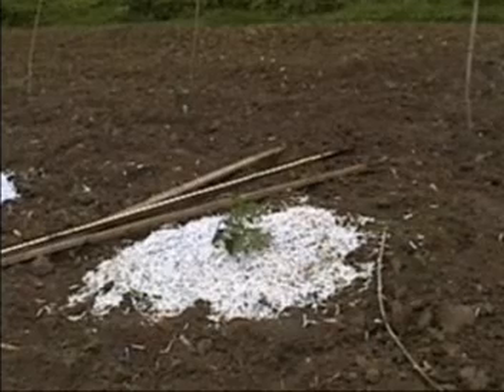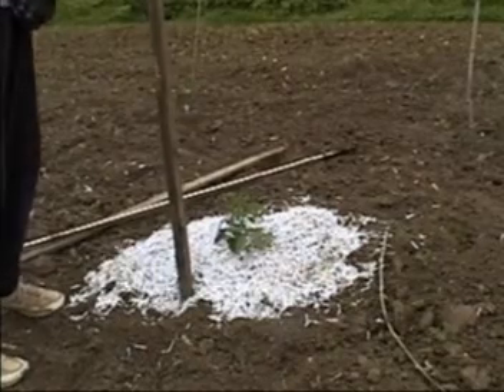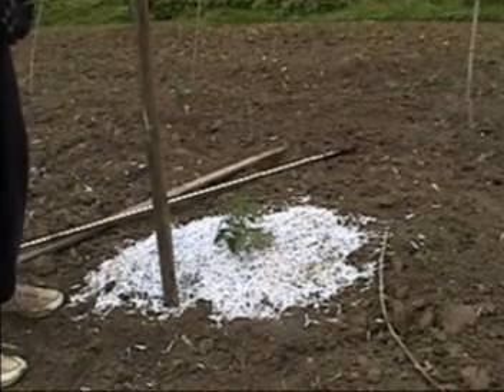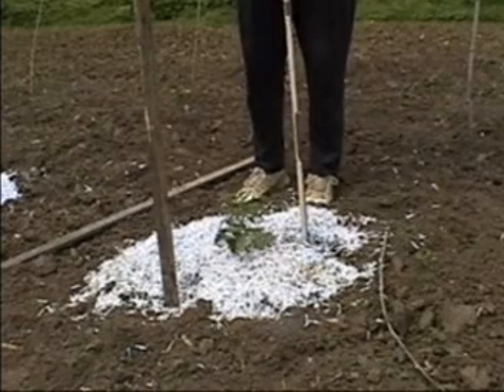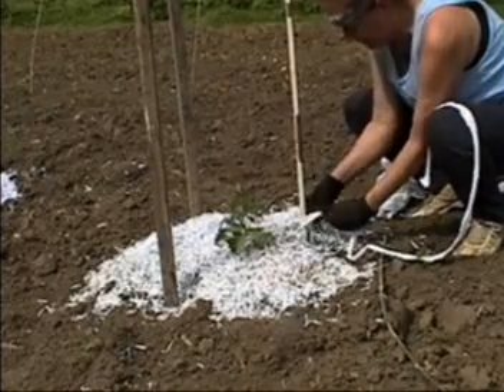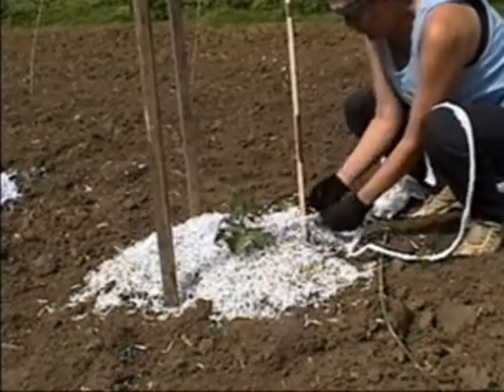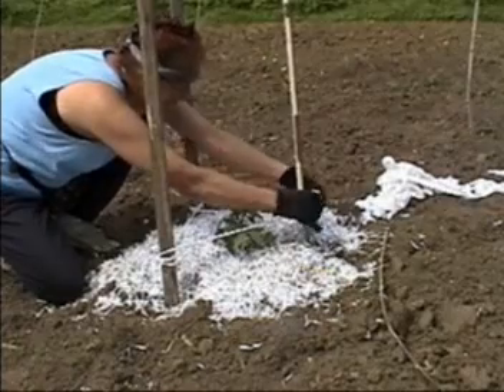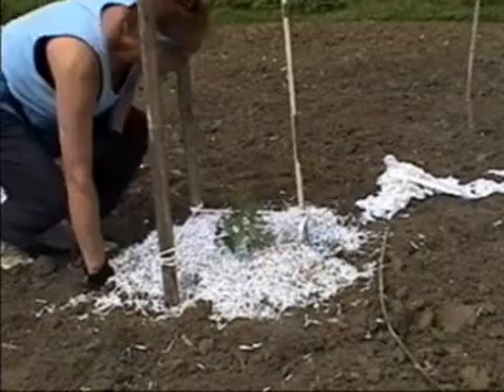INSTALLING STAKES FOR TOMATOES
How to install stakes for tomatoes using three to fours stakes and winding with string for webbing.